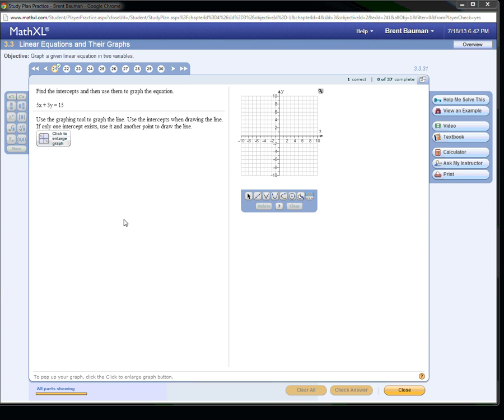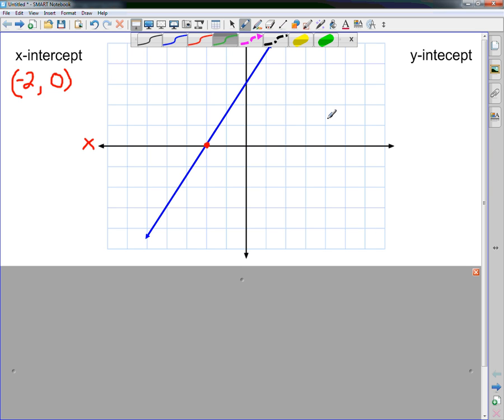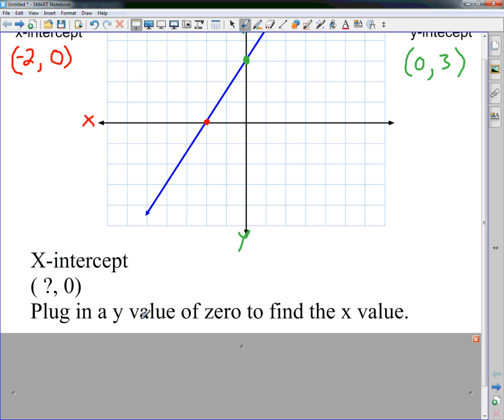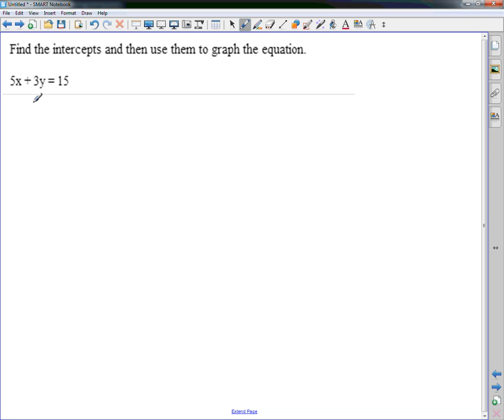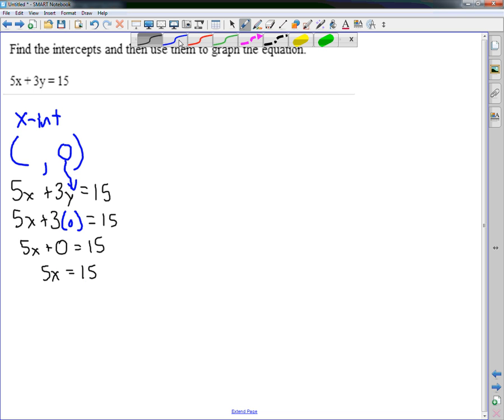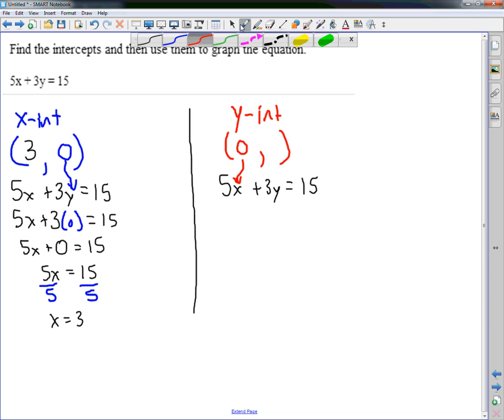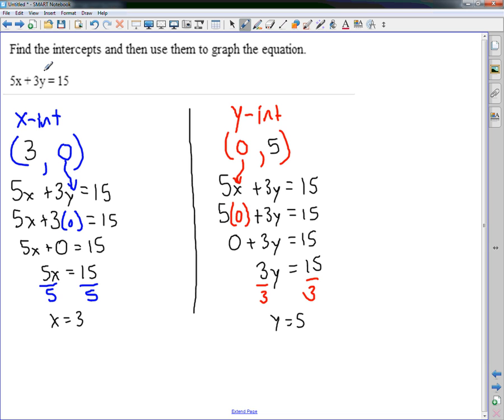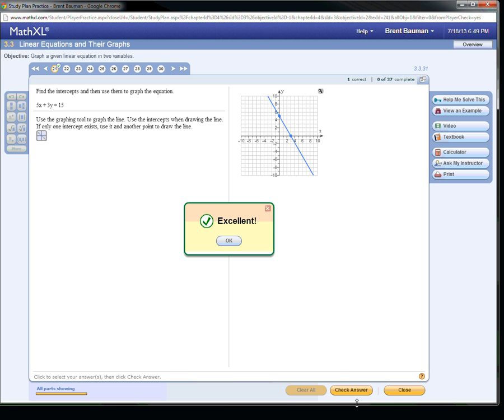Section 3.3 Graphing linear equations with the intercepts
MAT110 mod 4
MAT134 mod 1 and 2